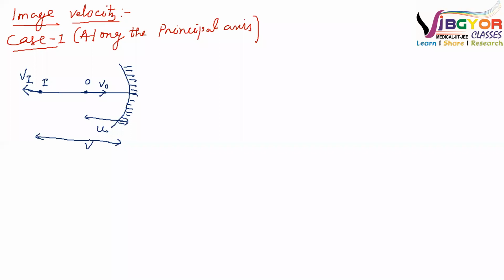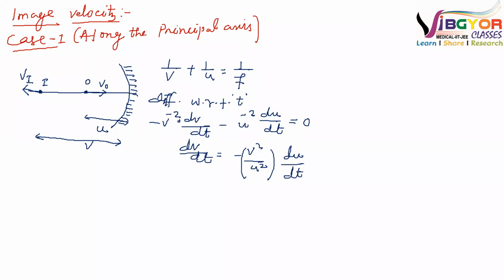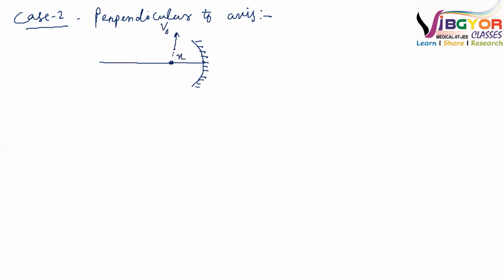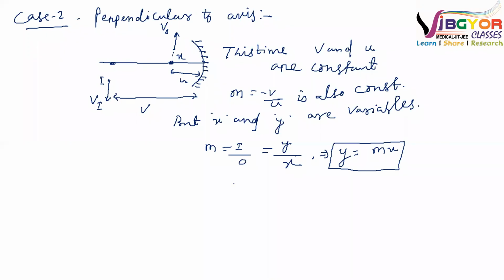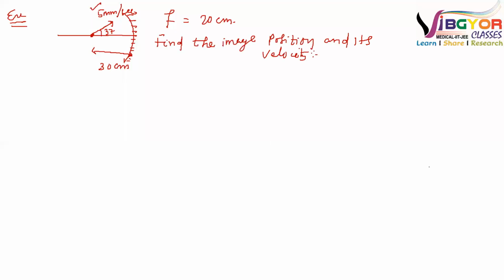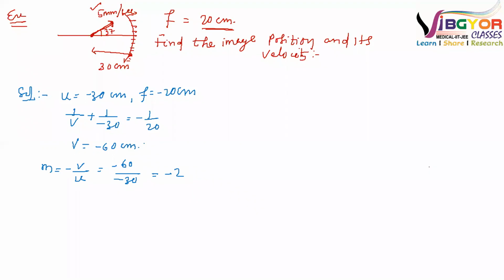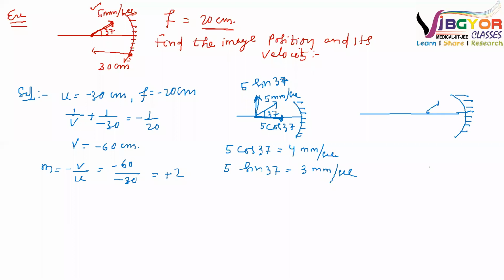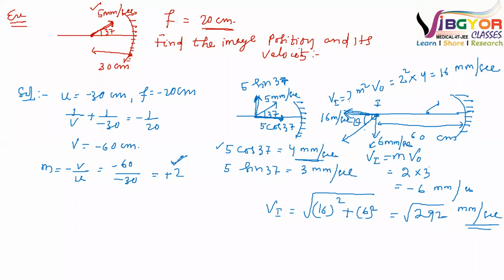Velocity of Object and Image in Concave Mirror.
How object and image velocity are related in Concave mirror.